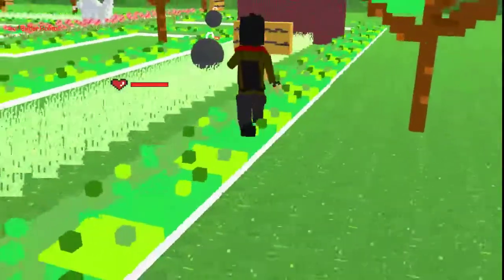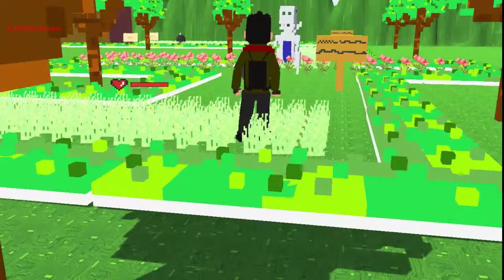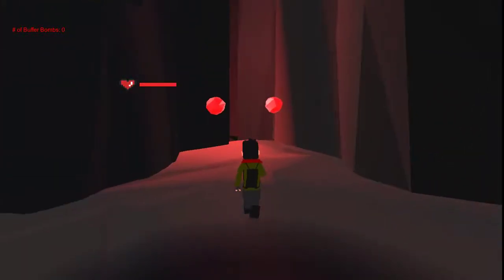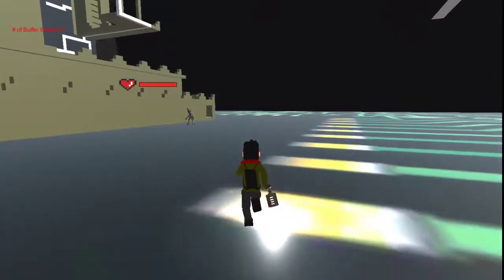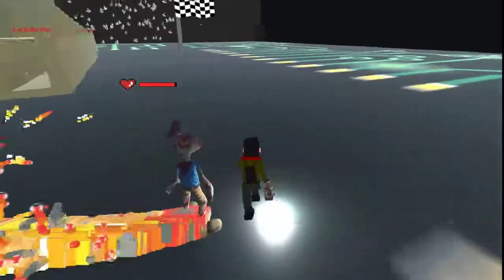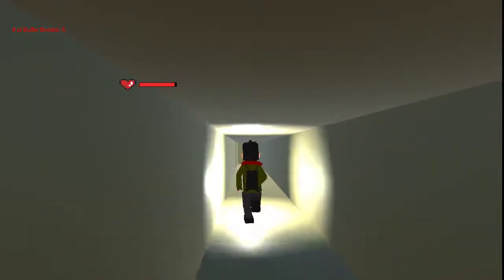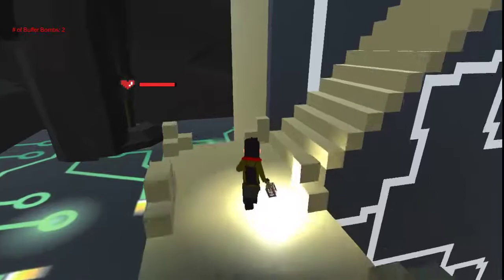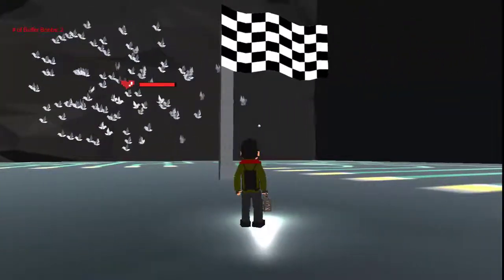Cyber Escape Video Presentation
This was a video game that was created as part of the CS426 course offered in UIC taken by Prof. Liz Marai.

The main character was designed in magicavoxel and animated using mixamo. Rest of the design and animation was done in Unity.